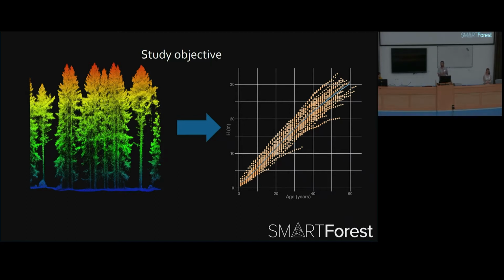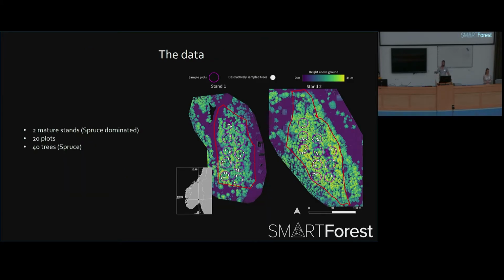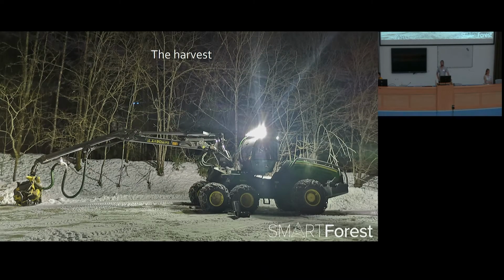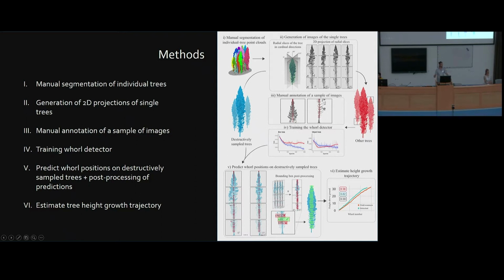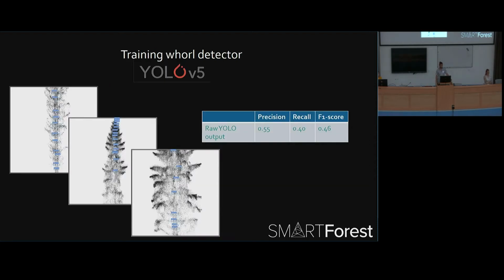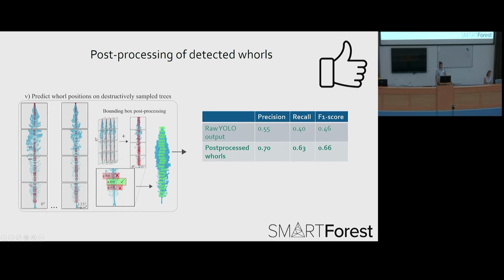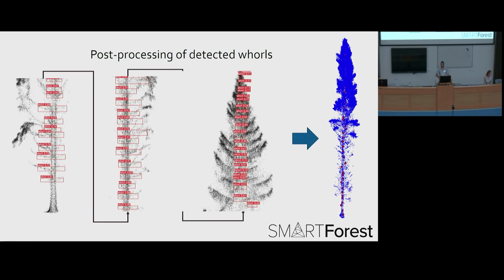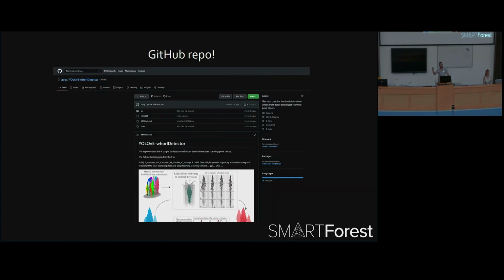3DForEcoTech Workshop 2022, Session 2 - Stefano Puliti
3DForEcoTech Workshop 2022, Session 2
Stefano Puliti: Tree height-growth trajectory estimation using uni-temporal UAV laser scanning data and deep learning

On 15th June 2022, we organised the first workshop within the 3DForEcoTech COST Action at the Czech University of Life Sciences Prague. The whole workshop was streamed, and all the presentations are now available on our YouTube channel